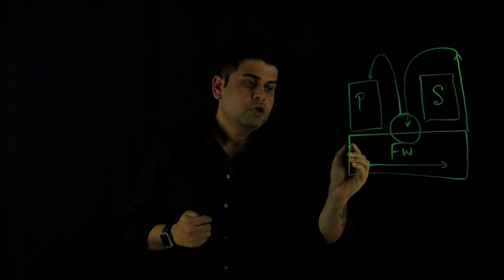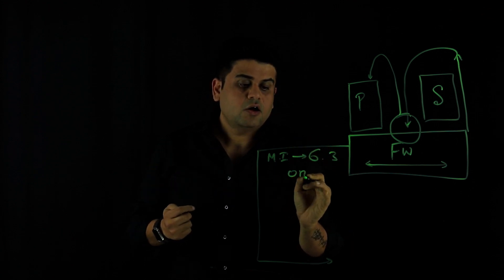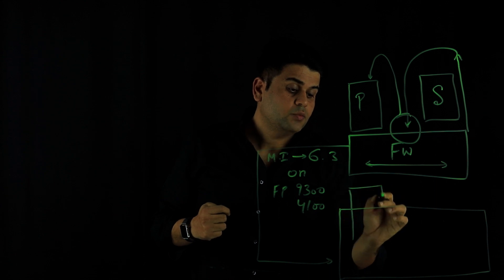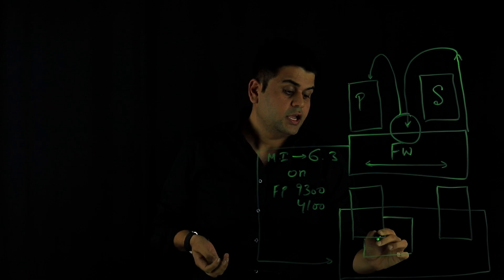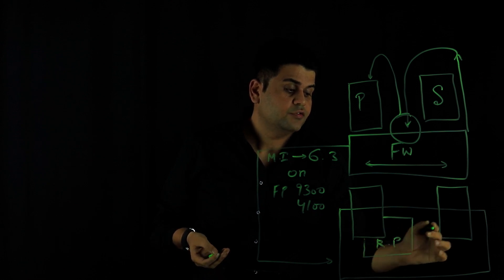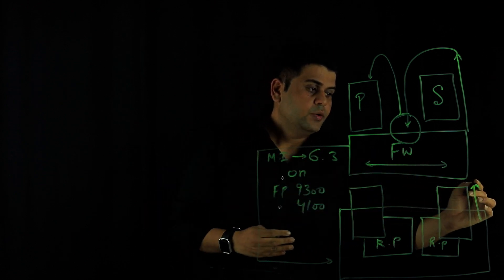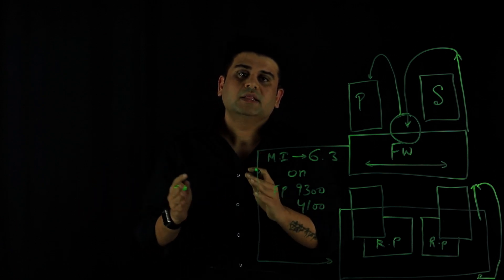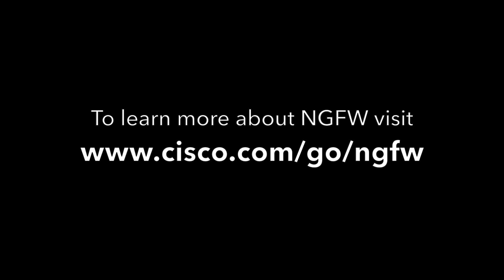Cisco FTD Multi-Instance (Introduction)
We have introduced a new Firepower feature known as Multi-Instance in FTD 6.3 release on Firepower 4100 and Firepower 9300 appliances that take secure multi-tenancy to a whole new level.

With this innovative approach, each FTD NGFW instance is contained to its assigned hardware resources so one tenant cannot impact other tenants data or management planes.

Each instance looks and feels like a completely separate firewall with its own physical and virtual interfaces, security policies, device configuration, and event management.